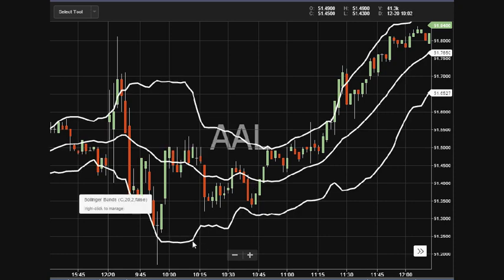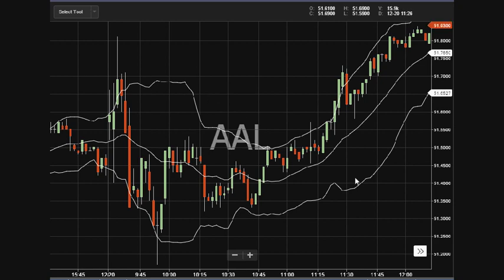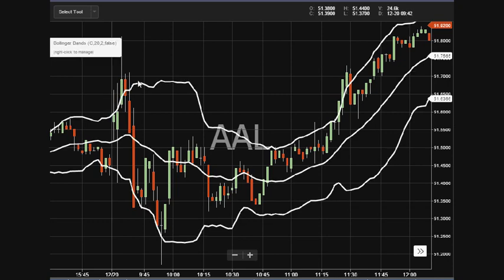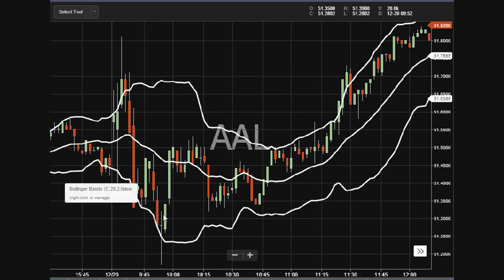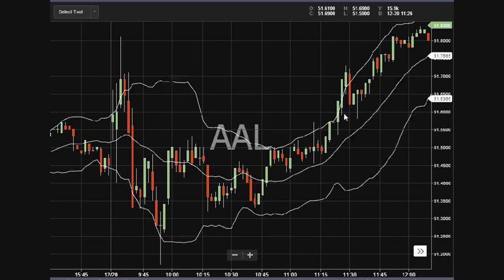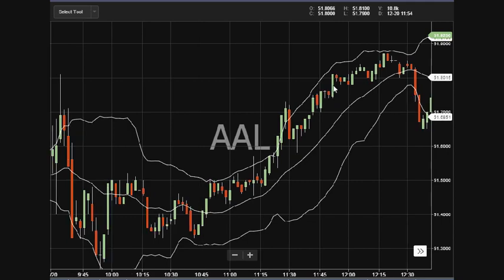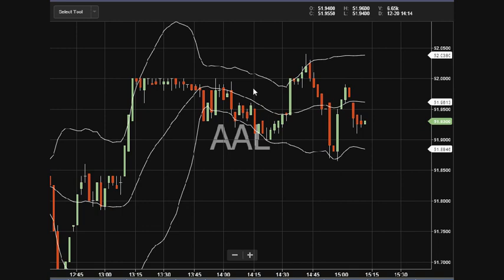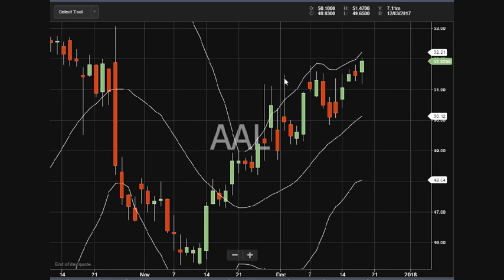Day Trading with Bollinger Bands -- technical indicator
Bollinger Bands are a useful technical indicator for day trading if you use them correctly.